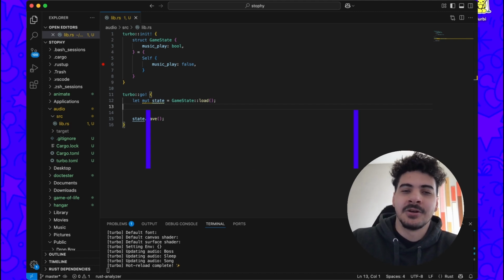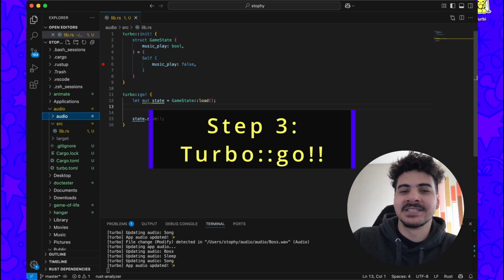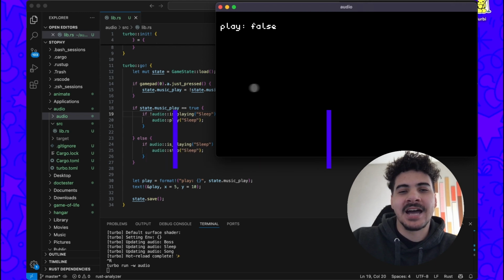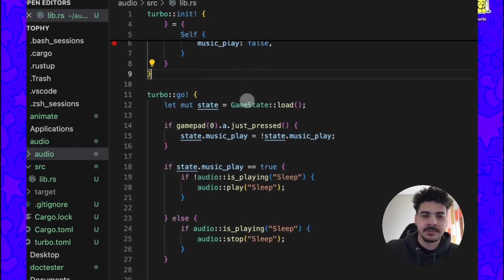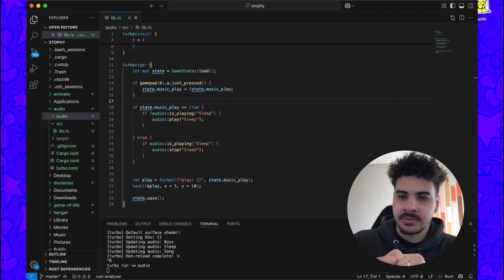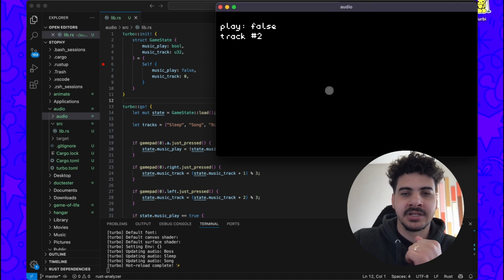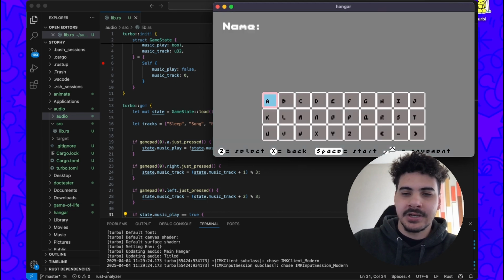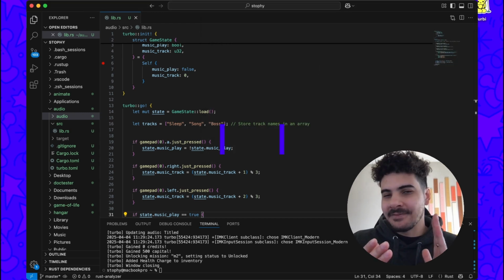Turbo-Tool: Audio Basics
Supercharge your game development with a new Turbo-Tool! In this video I will teach the Audio Basics! Audio can improve the atmosphere and quality of your game and Turbo makes it easy!

0:00 Tuuuurboooo
0:09 Why Audio?
0:26 Step 1: Turbo::Init!
0:45 Step 2: Audio Folder!
1:10 Step 3: Turbo::go!!
1:56 Recap! Turbo::Init!
2:12 Recap! Audio Folder!
2:27 Recap! Turbo::go!!
3:06 Going Further
4:01 Call to Action
5:03 Let me show you what I've done!
5:52 Outro!